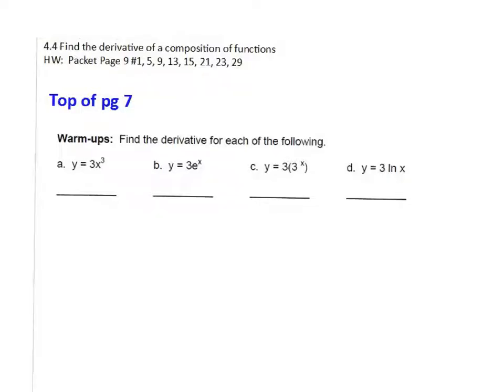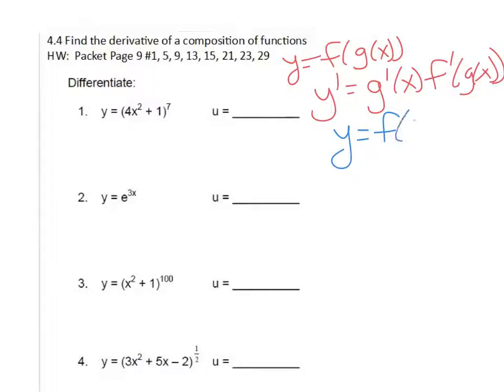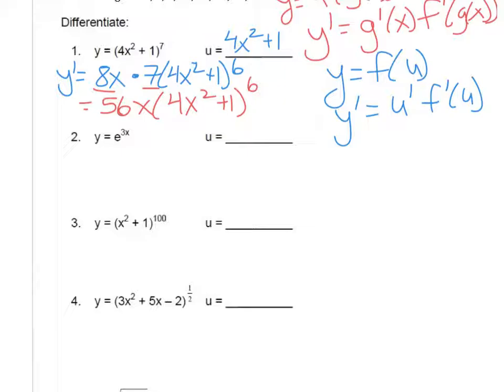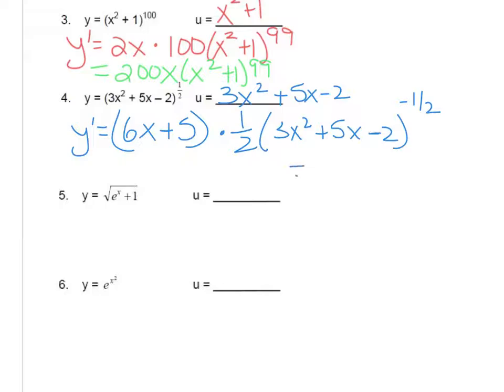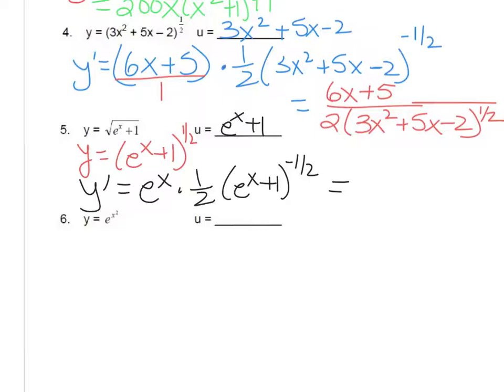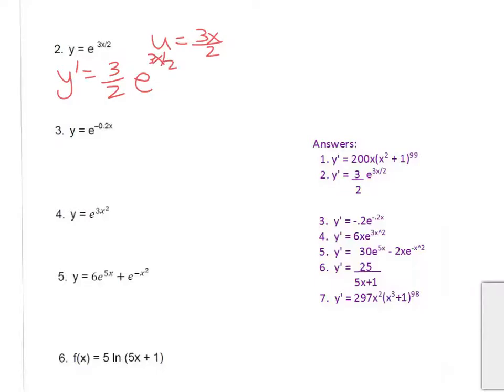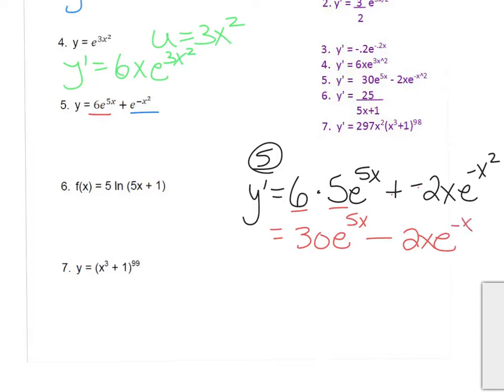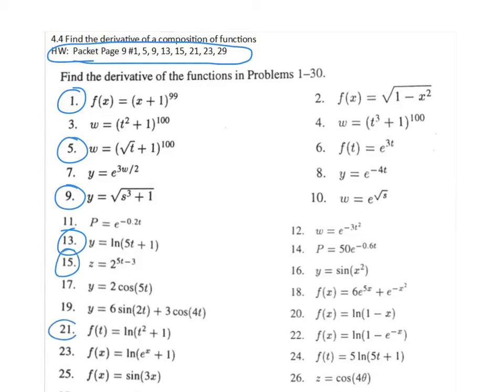Derivative of composition of functions (chain rule)